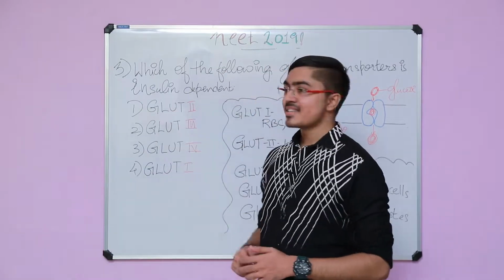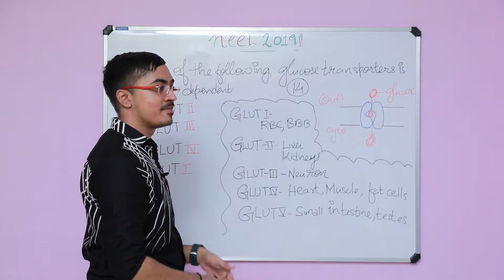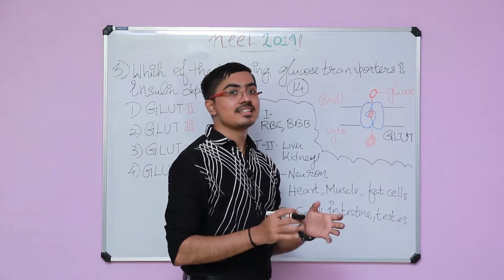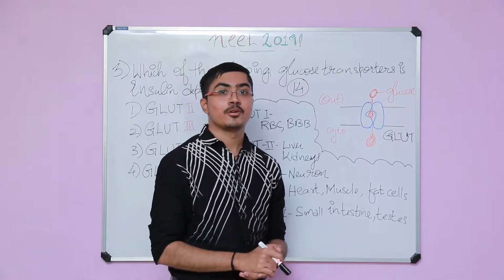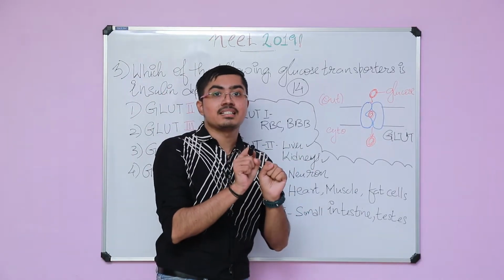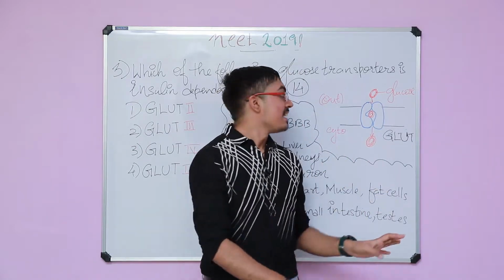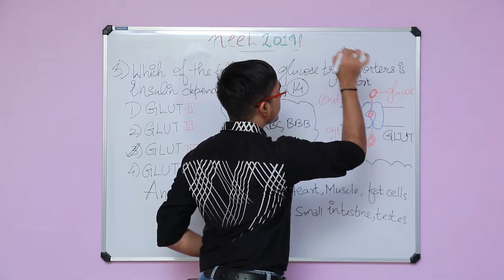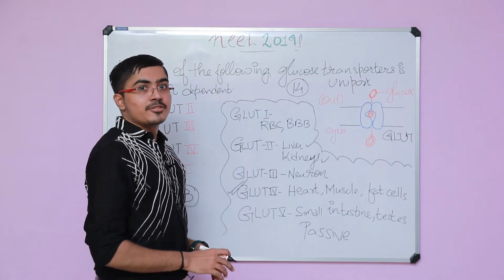NEET:Digestion and Absorption/Zoology/Class 11/Question Discussion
This video is on the topic glucose transporters with a question discussion from neet 2019 paper by Anirudh Menon